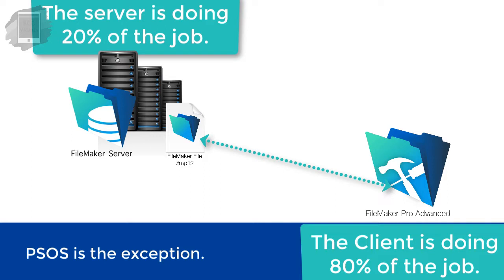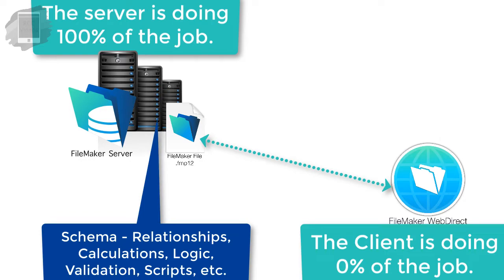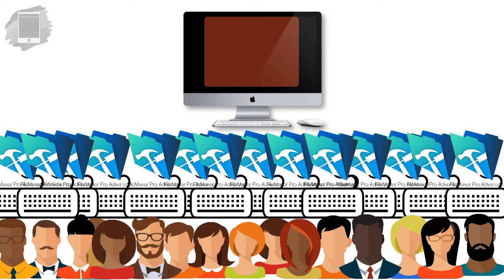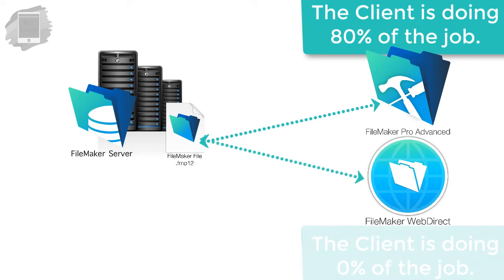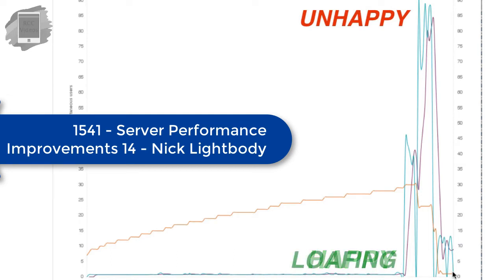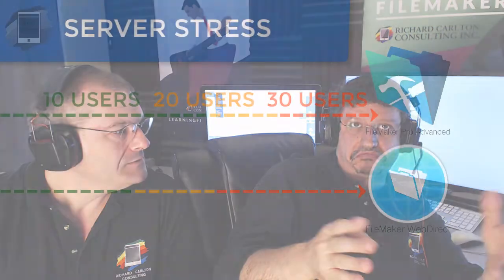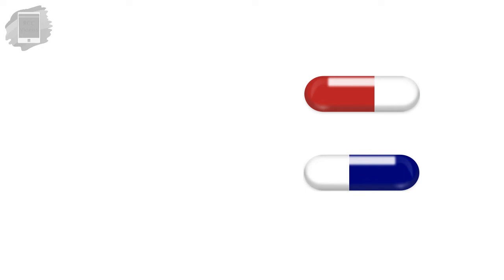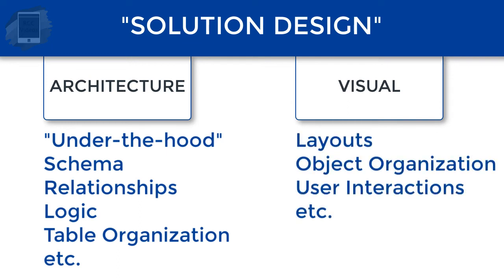1704 - Overview WebDirect - Android Client for FileMaker - Part 2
Get up to speed with the FileMaker 17 Video Training Course!